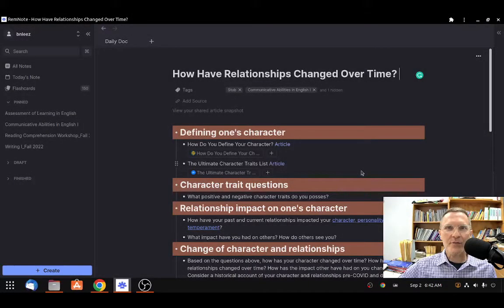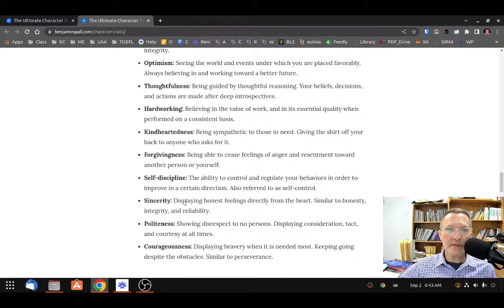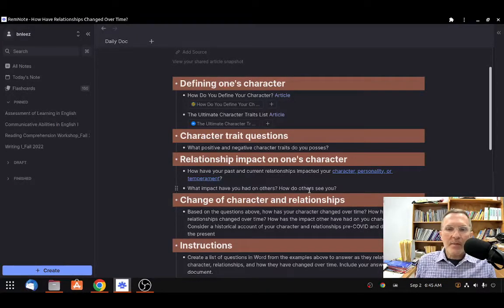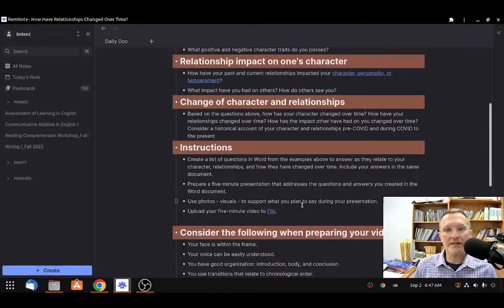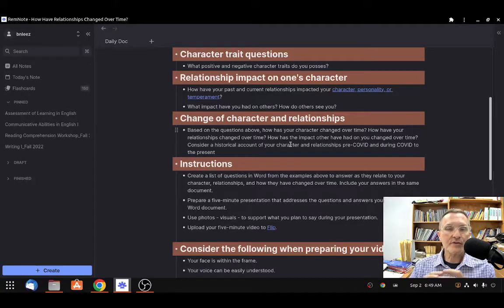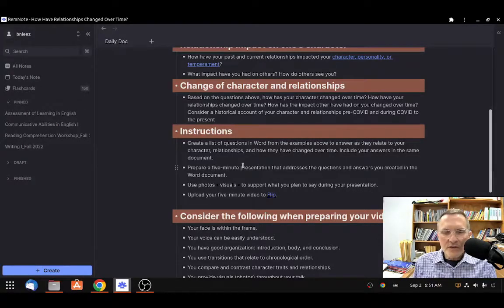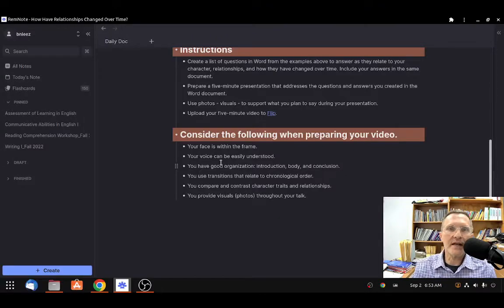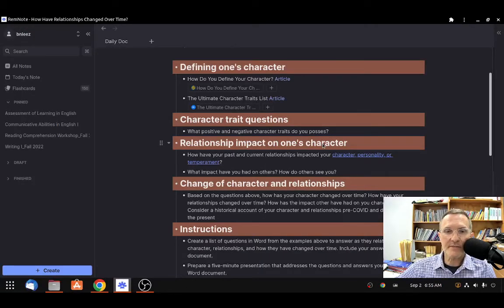How have your relationships changed over time?